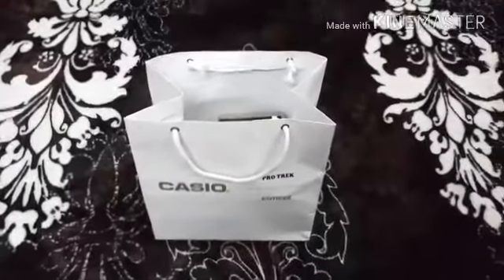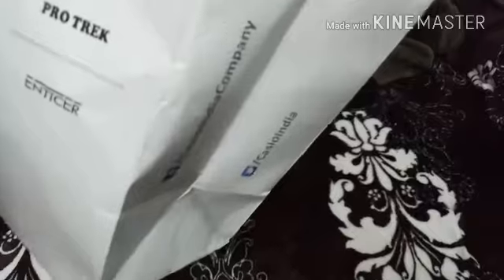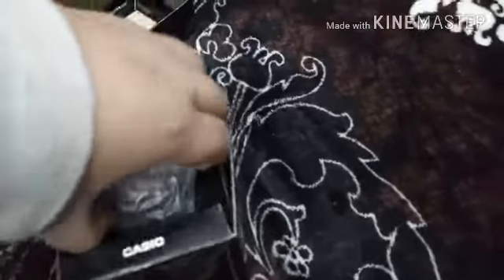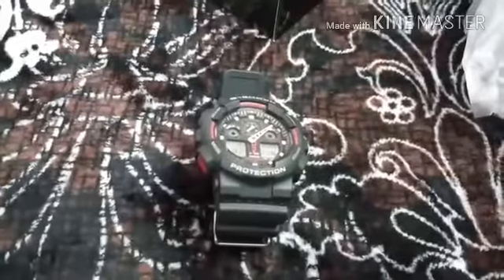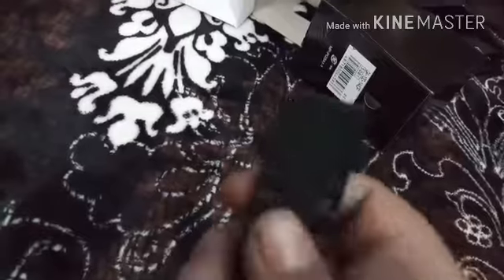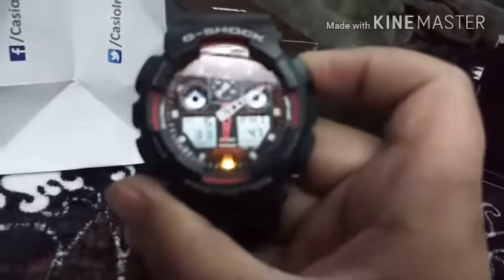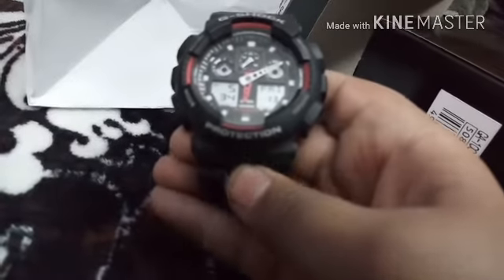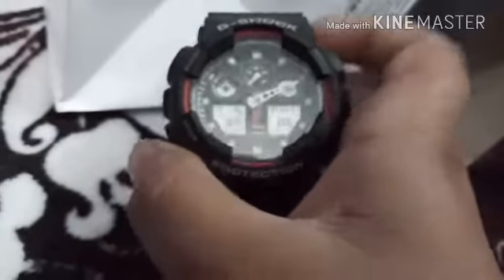REPUBLIC DAY SPECIAL UNBOXING OF ????????? SUPRISE